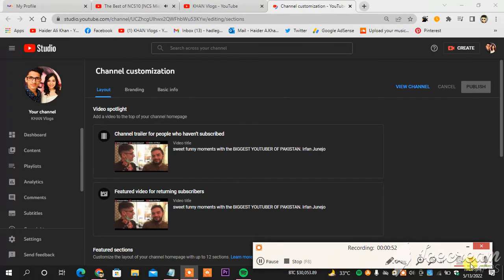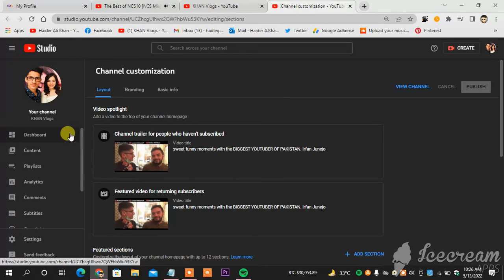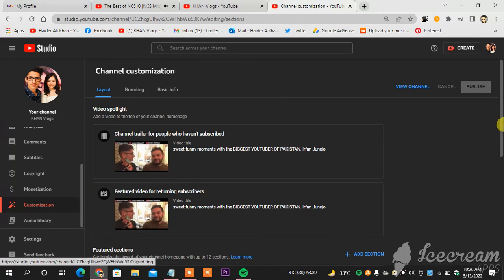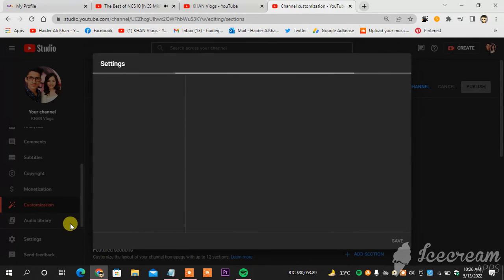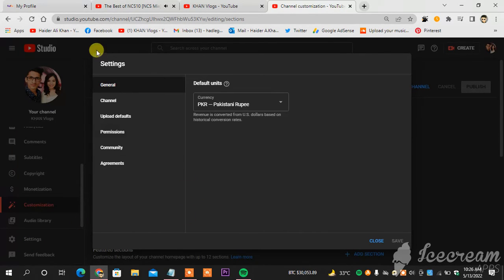how to change currency name on youtube from settings?